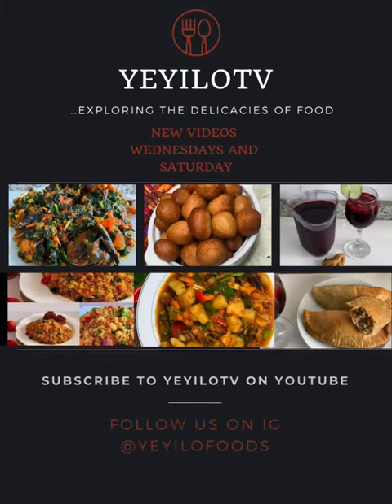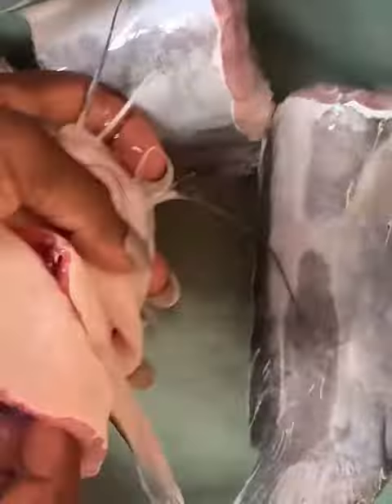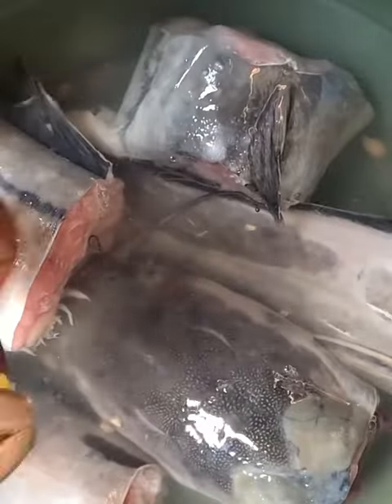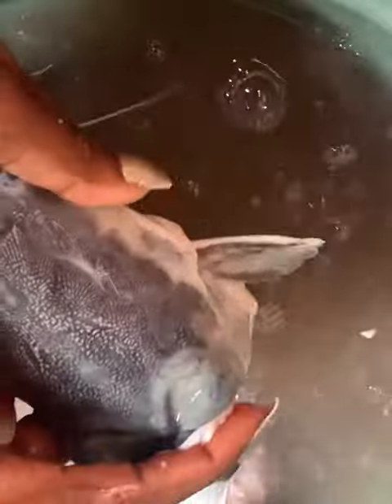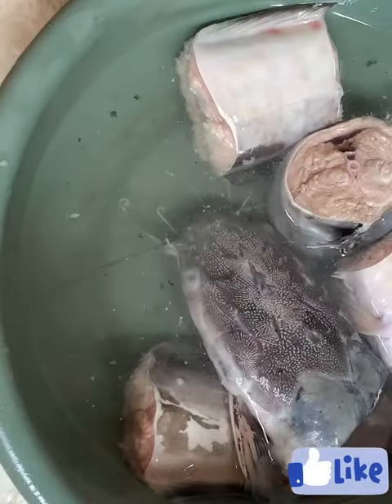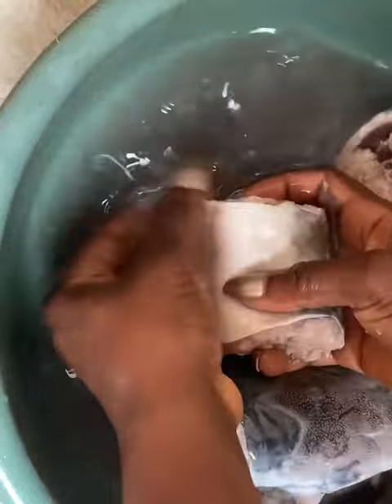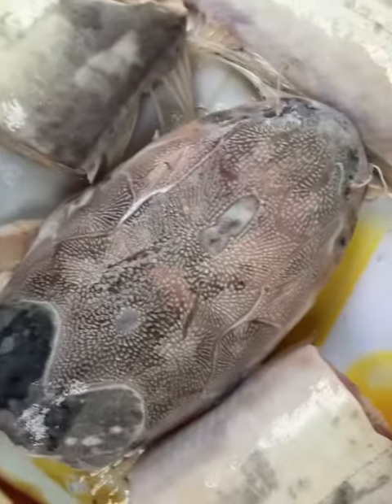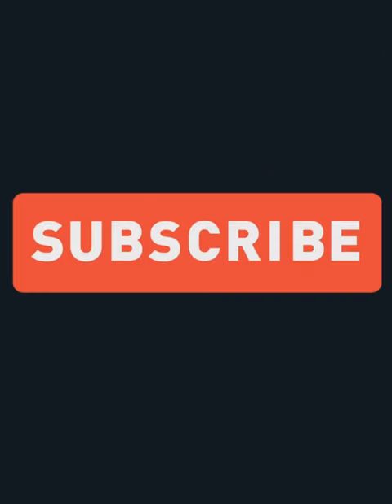How to Clean Catfish to Remove the Slime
This is a quick video, guiding you through the proper cleaning of catfish.

Watch this space for more cooking, faith and lifestyle videos.
YeyiloTV